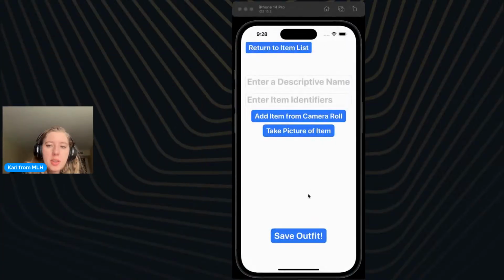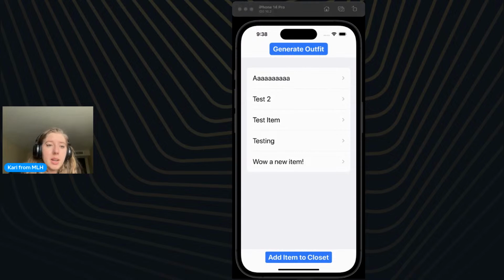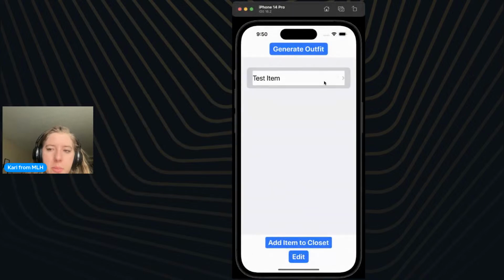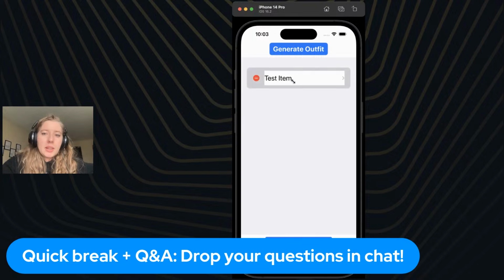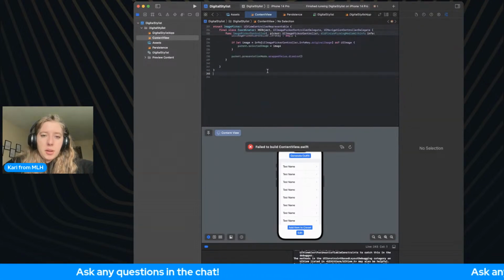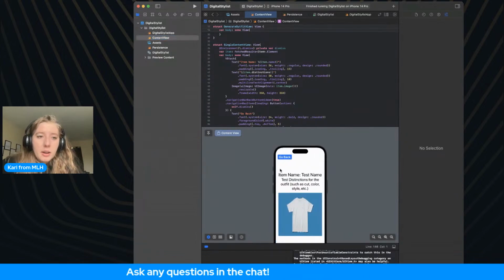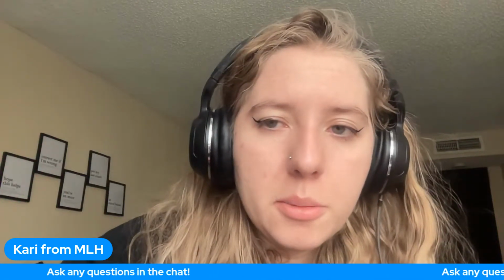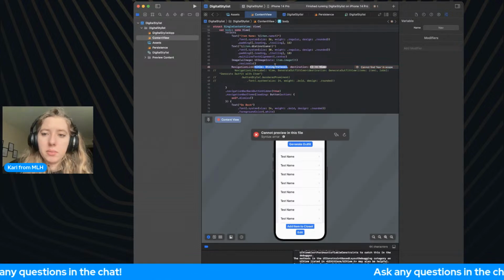[GHW Social Good] Designing + Developing a Digital Stylist for the Visually Impaired Part 3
Join Kari and create an app to help the visually impaired style their clothing!